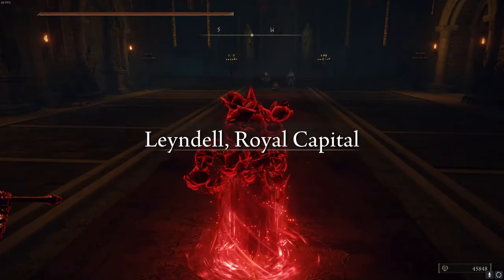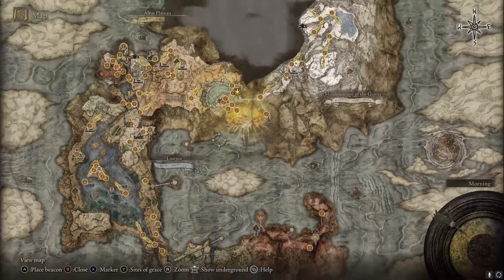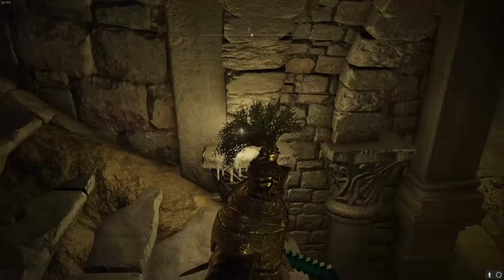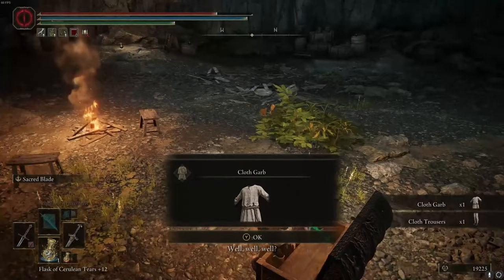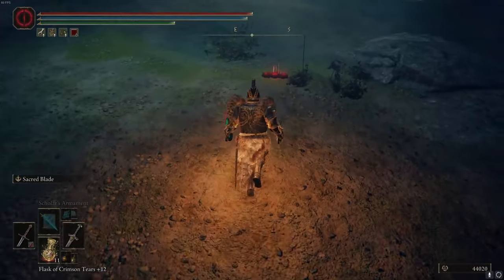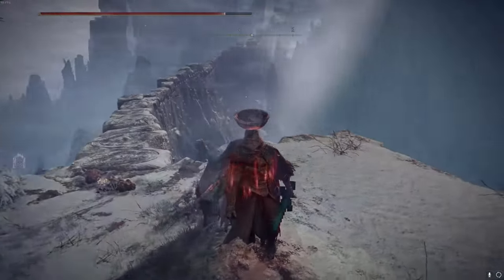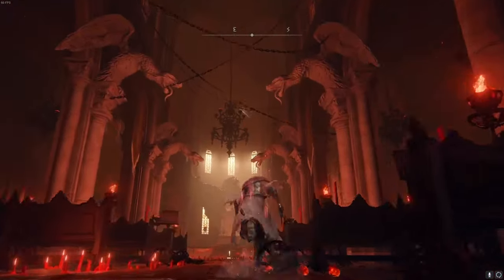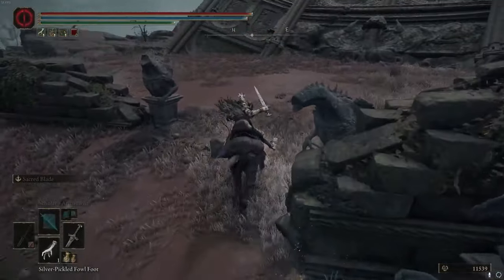Top 5 Most Rare Elden Ring Armor Sets That YOU Missed...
These Armor sets are the Most Rare IMO in Elden Ring But if you have something you think is more rare or any thoughts you have let me know in the comments below and thank you so much for watching!